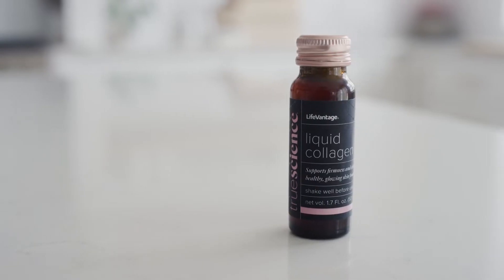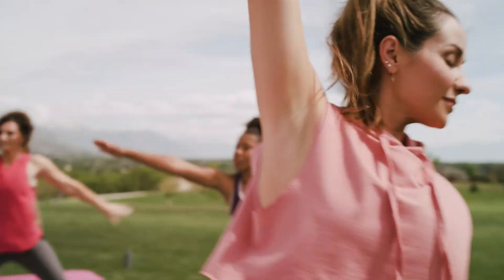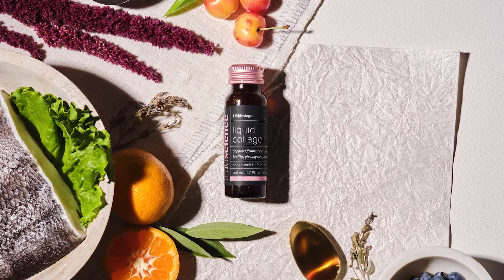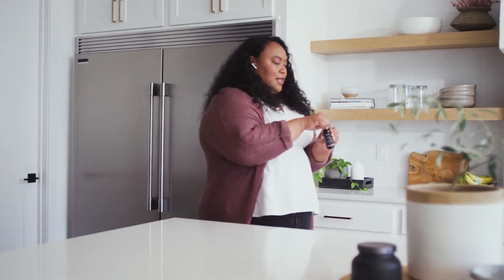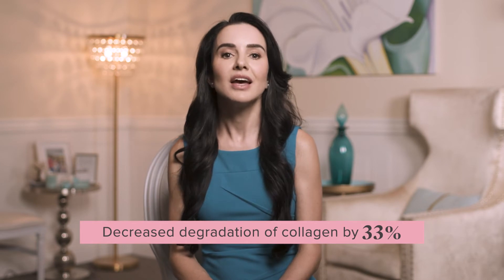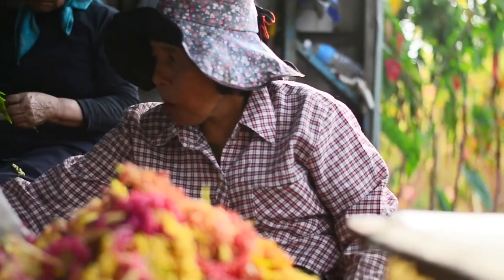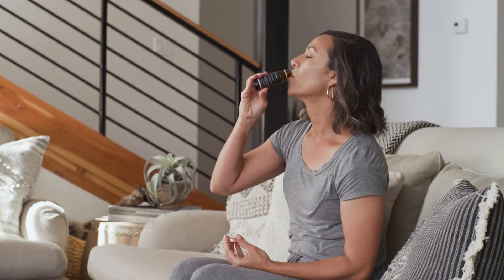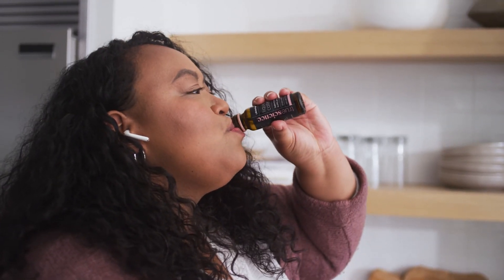The Science Behind LifeVantage TrueScience Liquid Collagen With Dr Zand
Game Changer when it come to cellular health and skin care.